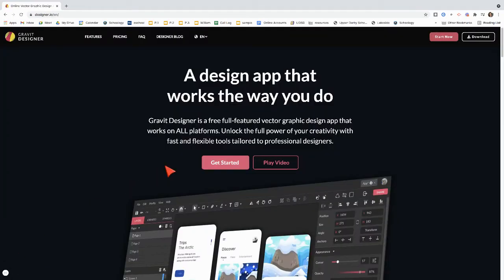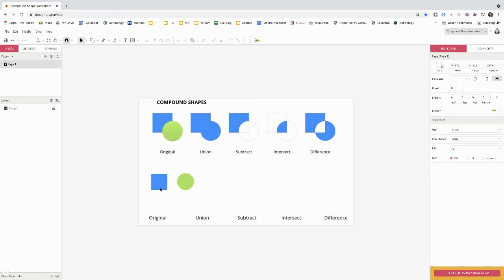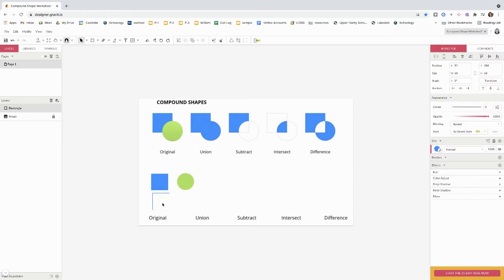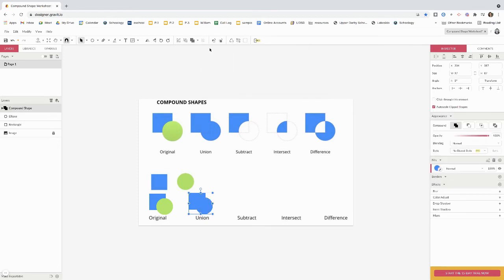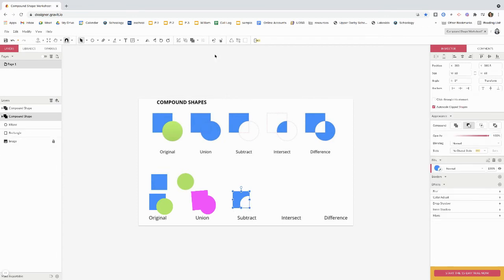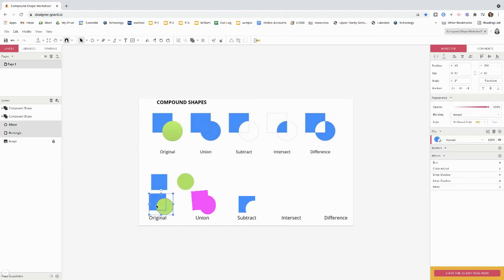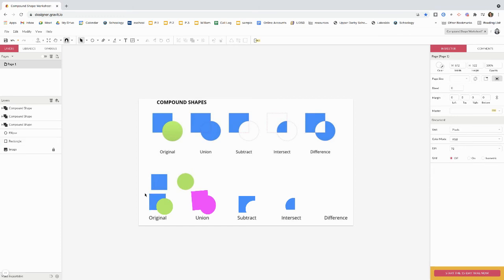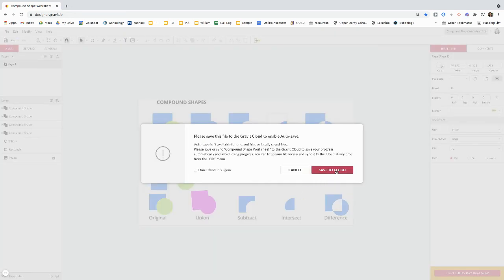Gravit- Compound Shape Groups